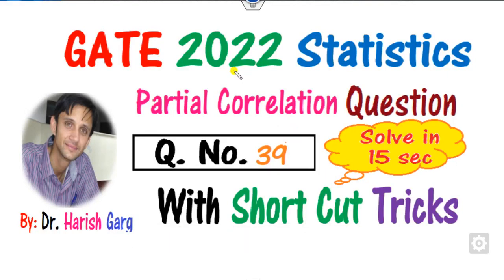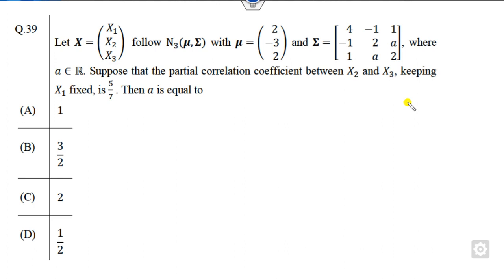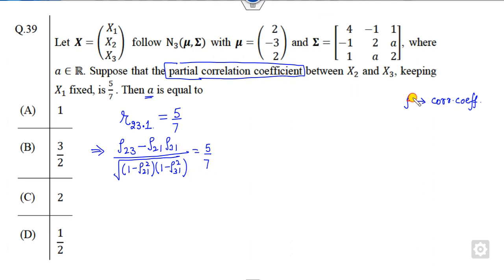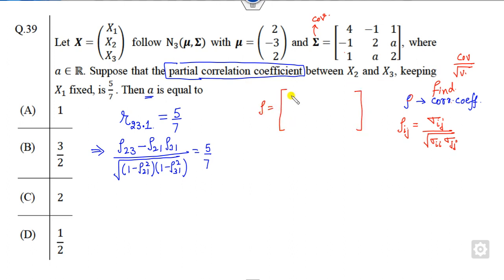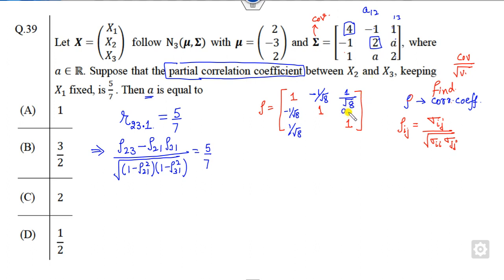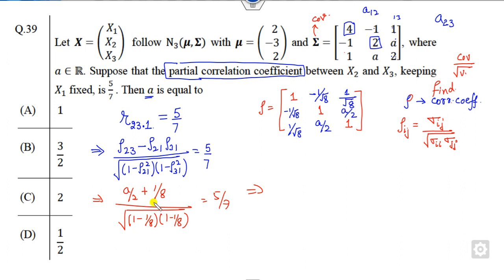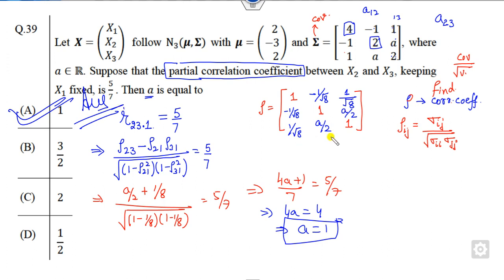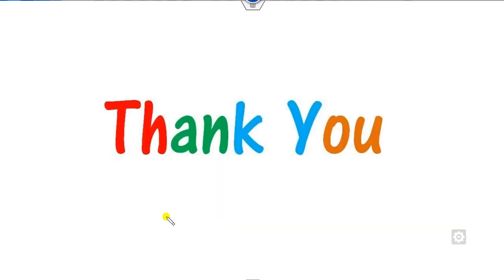Q No 39 | GATE 2022 Statistics | Solve in 15 Sec